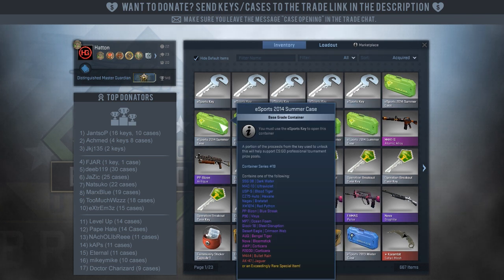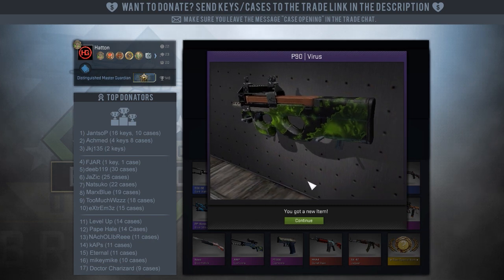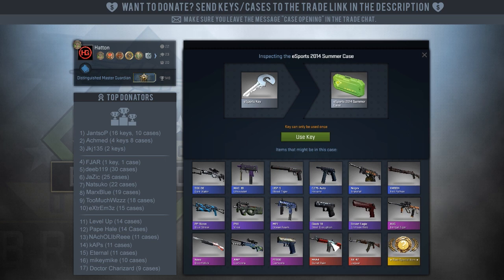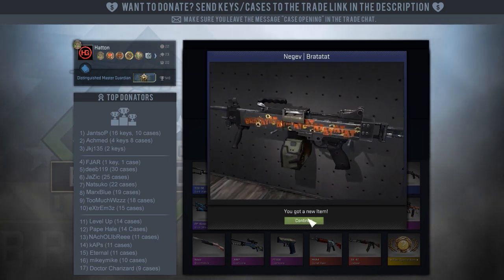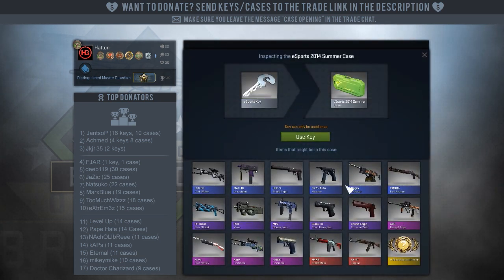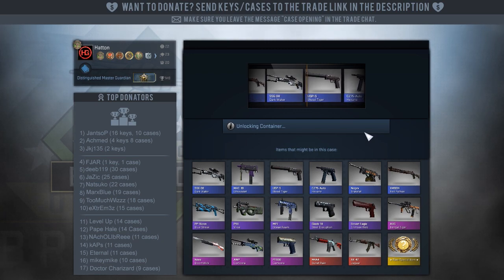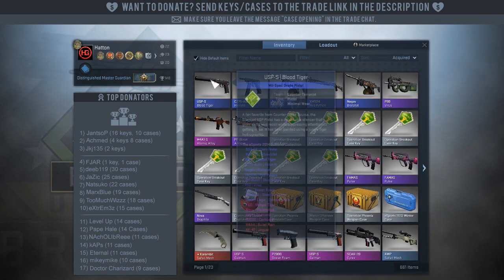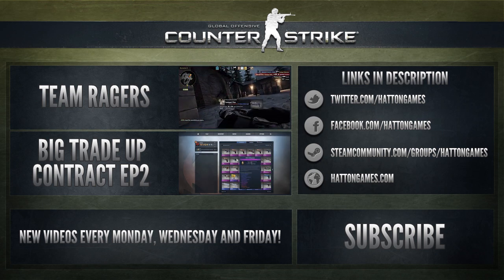Hatton Opens CS:GO eSports Summer Cases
The summer eSports collection is finally here! I crack open some cases and try to get lucky. What do you guys think about the new skins?